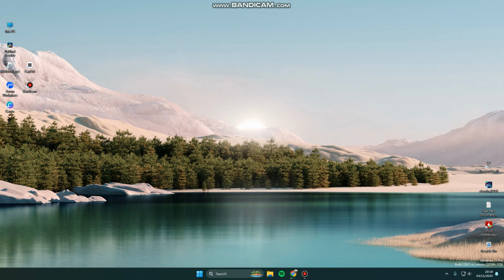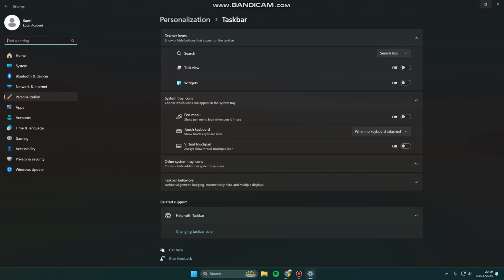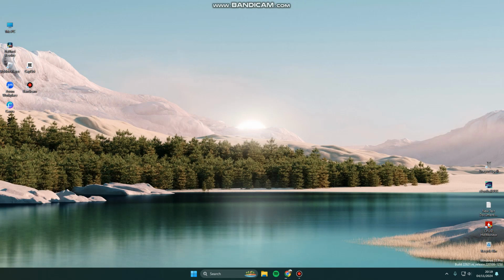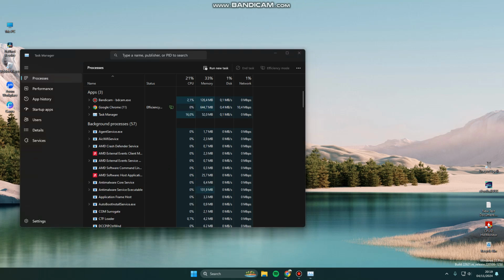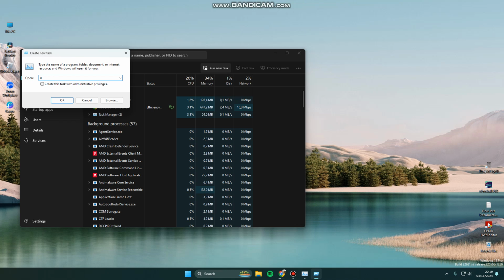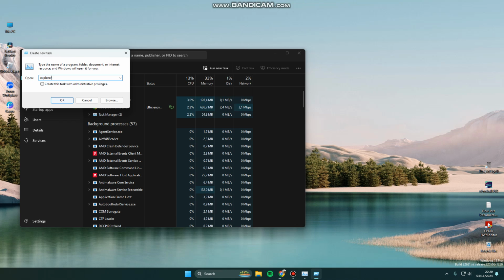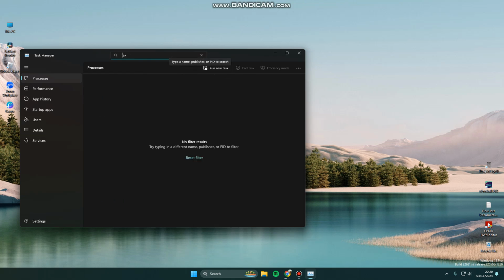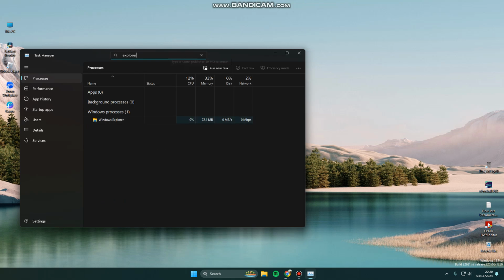⚡️ How To Fix Taskbar Flickering and Disappearing issues in Windows 11 | for Dummies